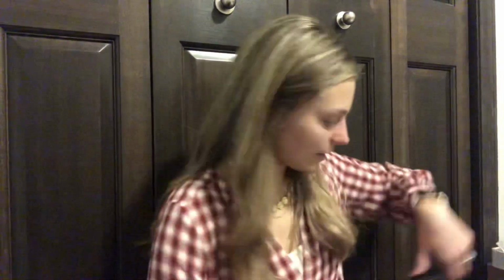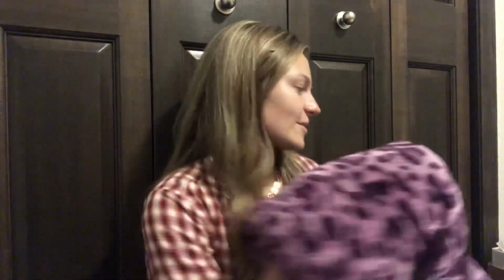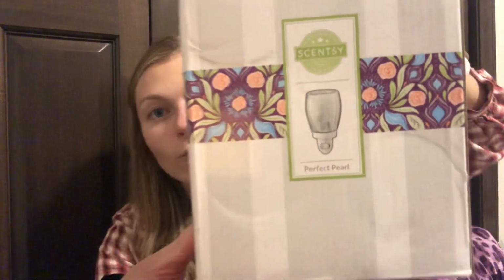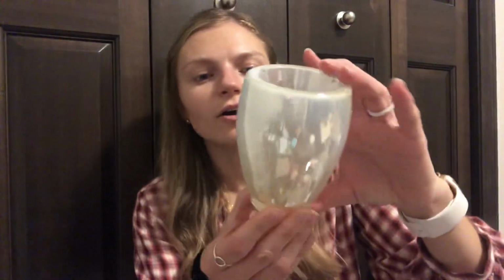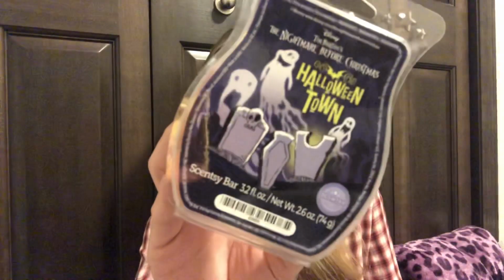Scentsy October 1st Party Unboxing | Bring on the fall wax!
If you don’t already have an awesome Scentsy Consultant you’re working with, I’d love to help you out!

Please continue to help work against racial injustice and continue to educate yourself.